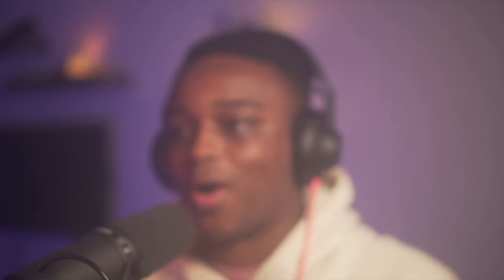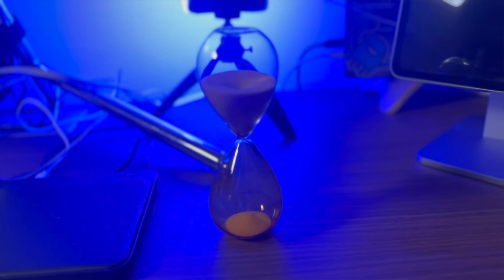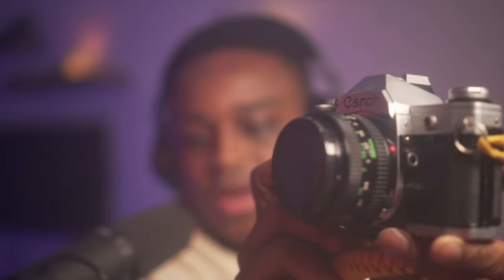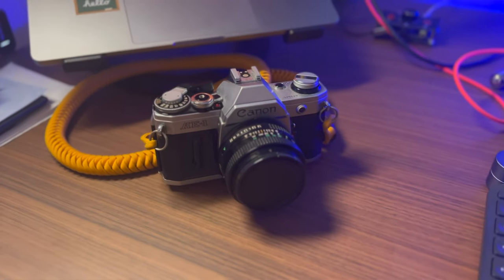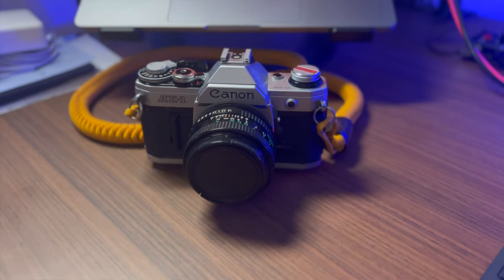The 3 THINGS I can't live without as a Product Designer!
In this video, I share three things that help me be a better designer. Enjoy!

PS. Comment what your favourite things are!

| Musical tunes from this video 🎶  |
Stream / Download Super Lofi World 2